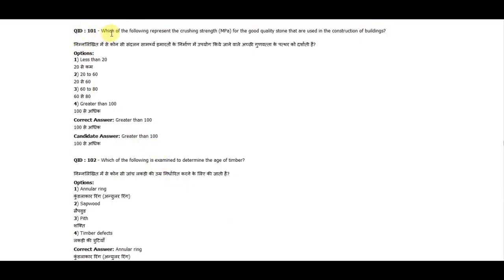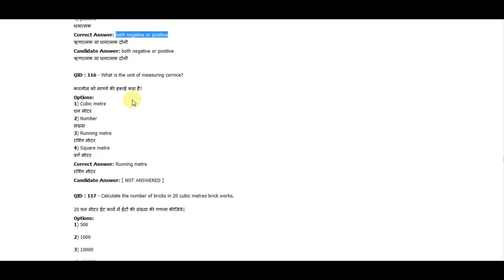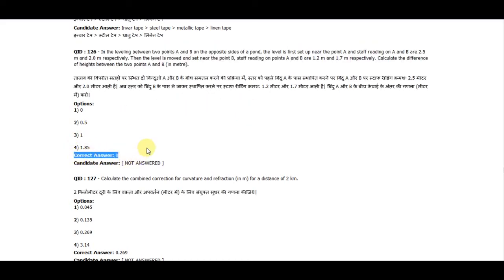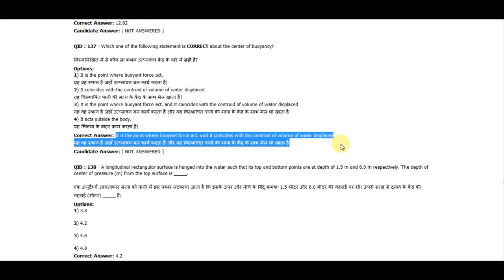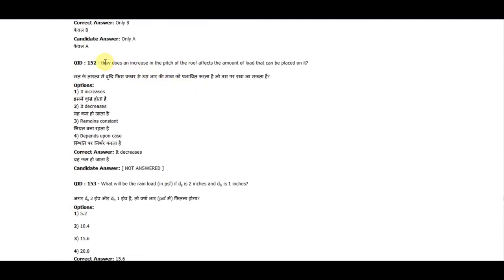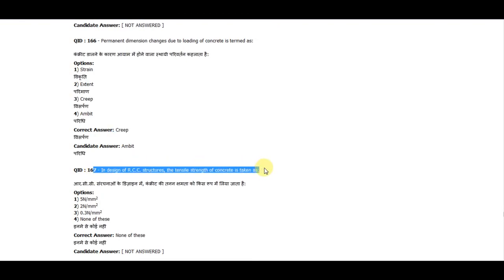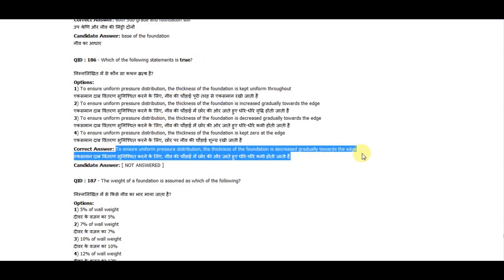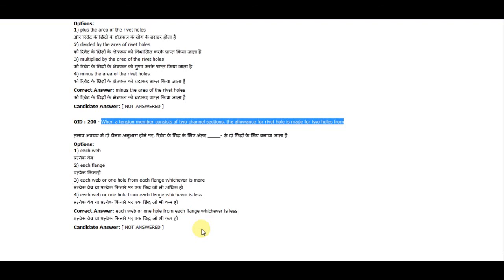SSC JE Civil Exam 2018 ! Civil Engineering SSC JE Exam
SSC JE Civil Exam 2018 22 Jan 2018 .
All Portion of civil engineering are fully solved in this video

thanks
keep likes